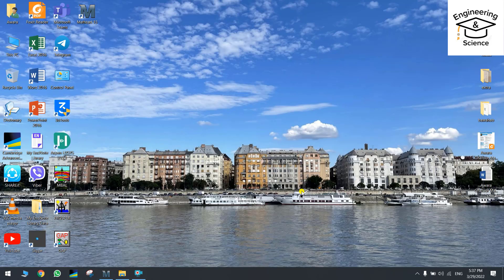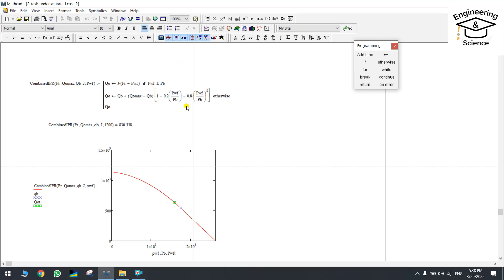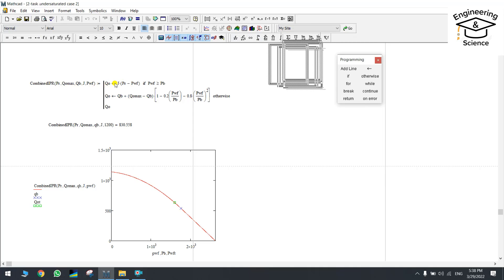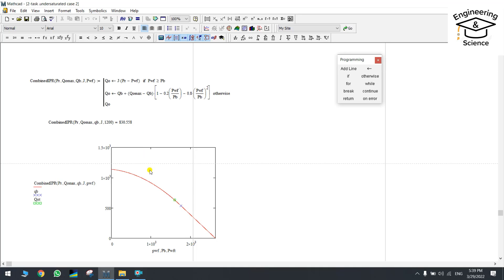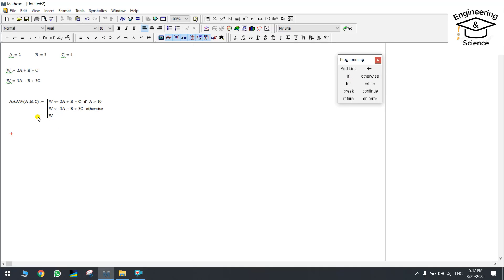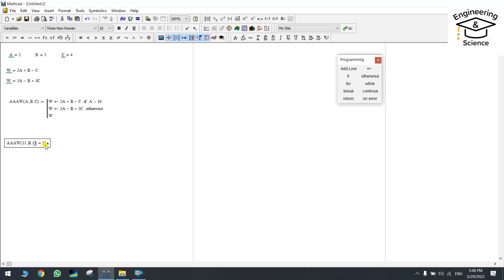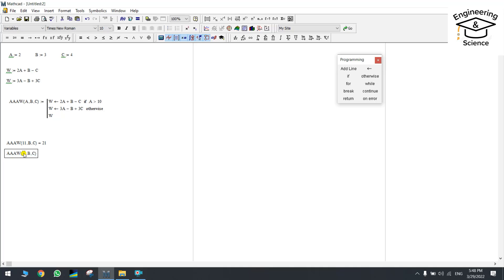Tutorial 3: Conditional If statement Using Mathcad | Programming By MathCad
Learn to create a condition to select a specific equation between several equations according to the parameters you have.